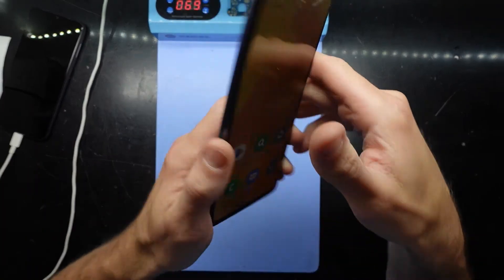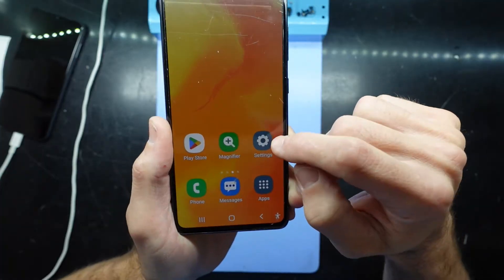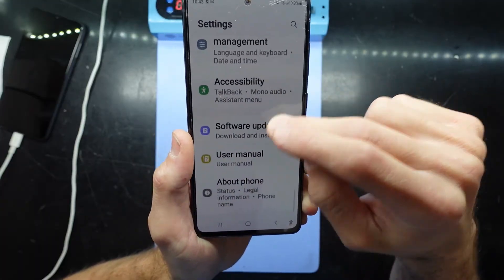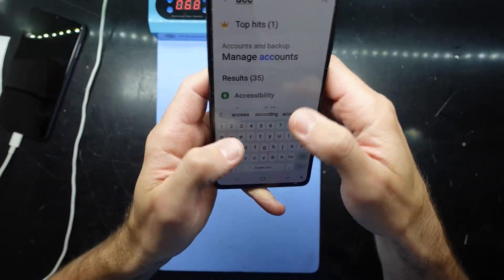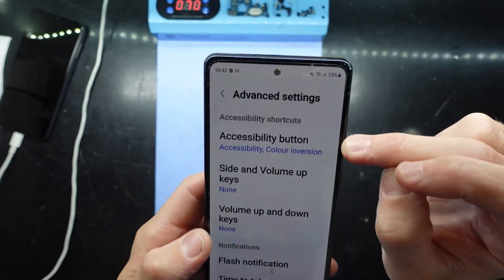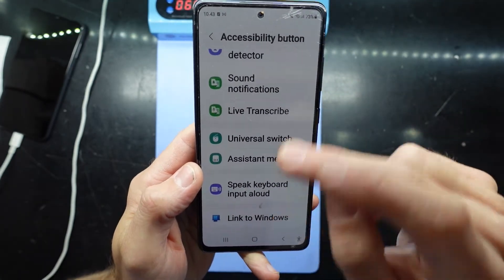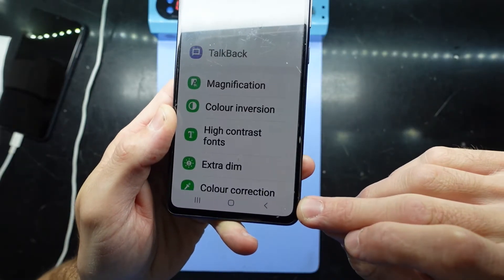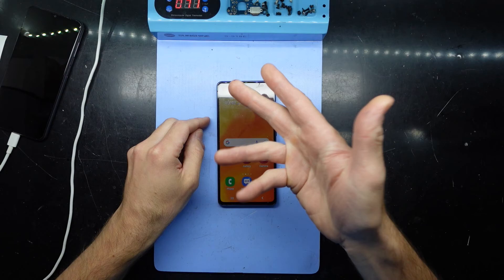how to remove accessibility icon from navigation bar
Simple video showing how to remove the accessibility icon on an Android Phone